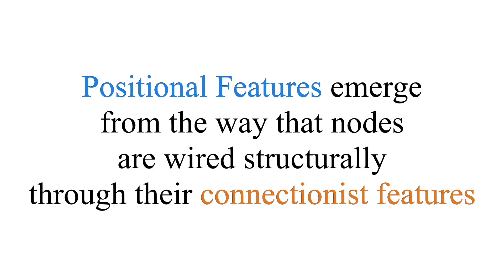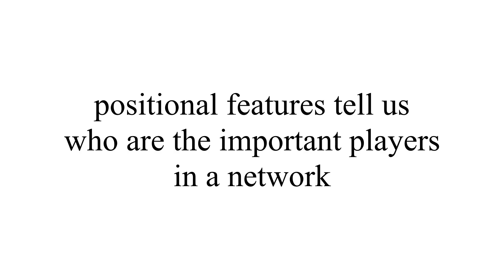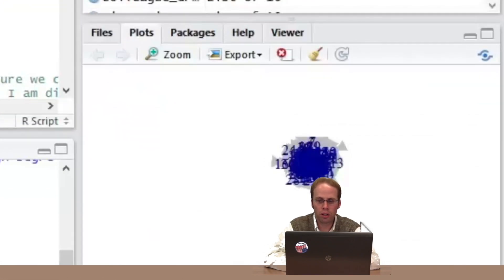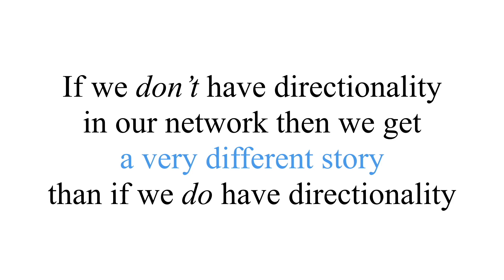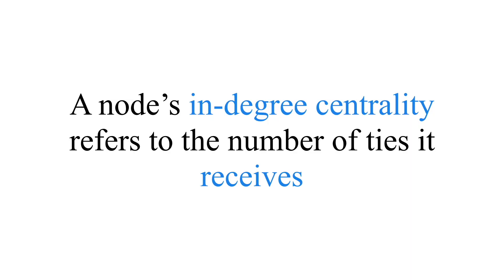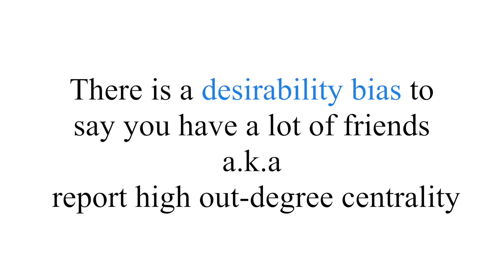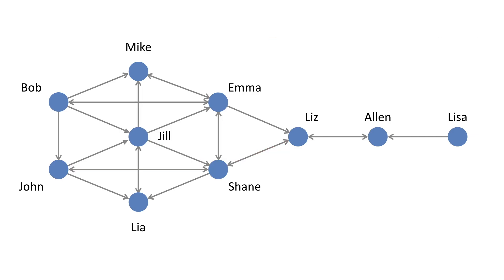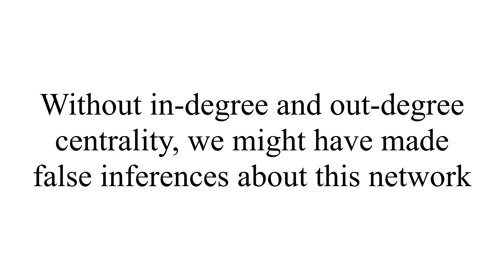In-Degree Centrality: A Social Network Lab in R for Beginners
You hear a lot about “degree” in network analysis, so what do people mean by in-degree centrality or out-degree centrality? What’s an example of this look like? This video is part of a series where we give you the basic concepts and options, and we walk you through a Lab where you can experiment with designing a network on your own in R. Hosted by Jonathan Morgan and the Duke University Network Analysis Center.